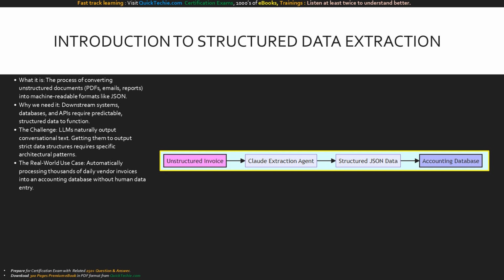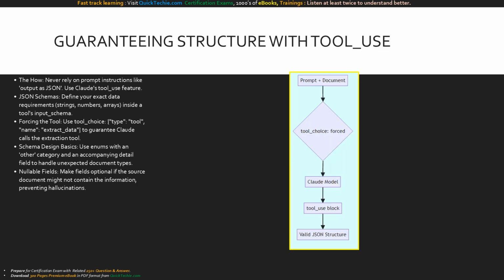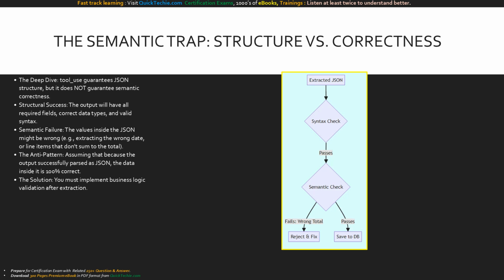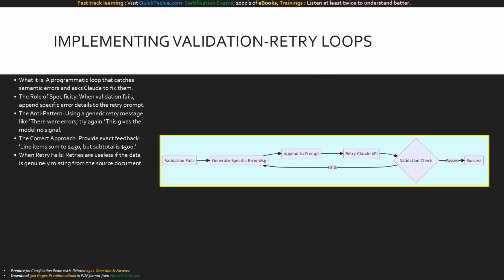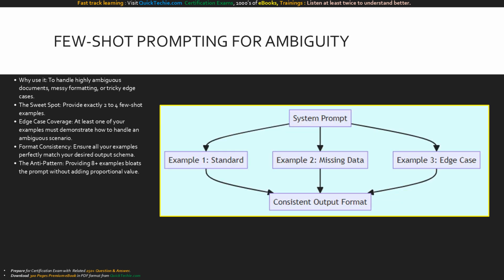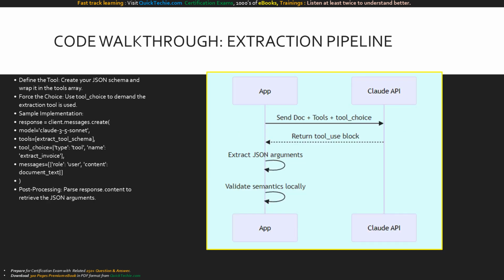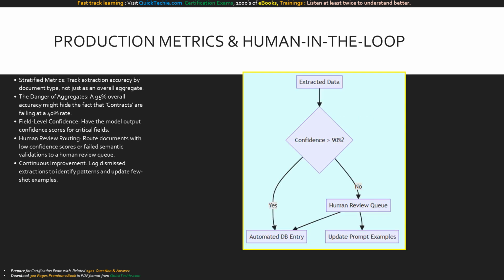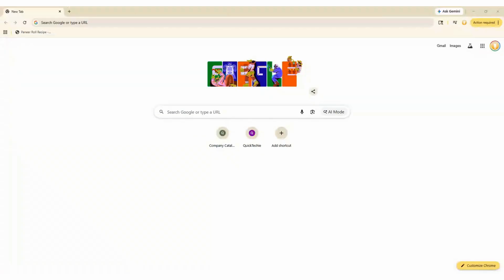Module 9 Walkthrough Scenario 6 Structured Data Extraction with Claude | CCA-F Certification Course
Module 9: Structured Data Extraction with AI | End-to-End Scenario for Intelligent Data Processing (CCA-F)

Welcome to Module 9 of the AI Architect Foundations (CCA-F) Course, where you’ll learn how to design systems for structured data extraction using AI—one of the most valuable real-world applications in enterprise environments.

In this module, you’ll build a system that can analyze unstructured inputs (documents, text, or records) and convert them into clean, structured data formats for downstream processing and decision-making.

What You’ll Learn in This Module:

Designing AI systems for structured data extraction
Converting unstructured data into JSON or schema-based outputs
Prompt engineering for consistent and accurate extraction
Handling edge cases, ambiguity, and data inconsistencies
Integrating extraction pipelines with databases and APIs
Validating and refining extracted data
Managing context and multi-step extraction workflows
Scaling data extraction systems for enterprise use

Industry Context & Inspiration:
This scenario explores structured data processing approaches inspired by advanced systems such as Claude by Anthropic, demonstrating how modern AI can transform raw data into actionable insights.

Who Should Watch:

Data Engineers & Backend Developers
AI/ML Engineers working with data pipelines
Solution Architects and Tech Leads
Anyone building AI-powered data processing systems

Why This Module Matters:
Data is valuable only when it’s usable. This module shows how AI can transform messy, unstructured data into reliable, structured formats, enabling automation, analytics, and smarter decision-making.